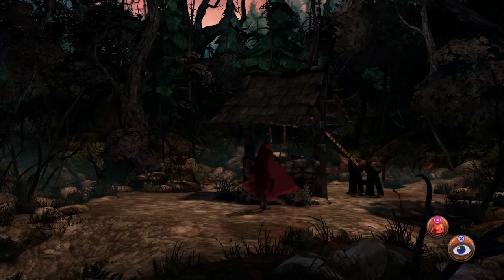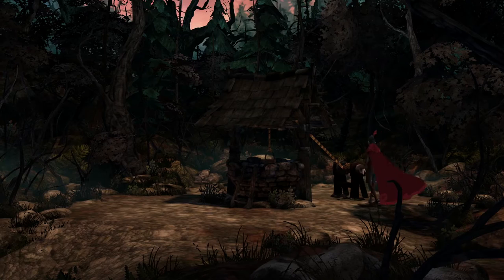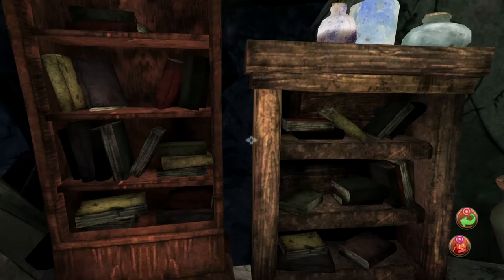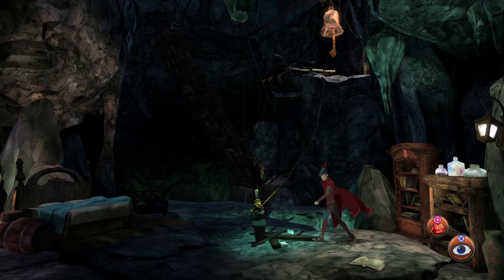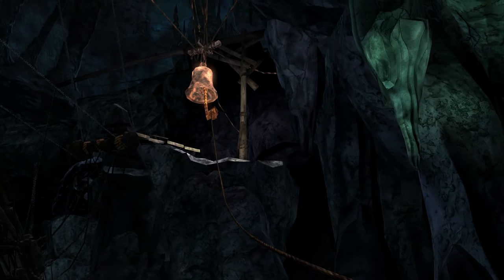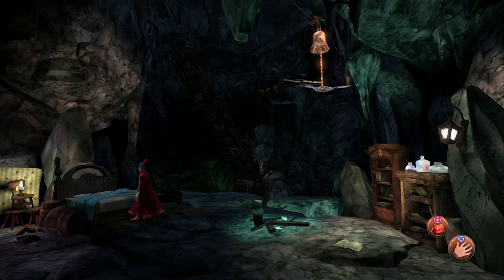King's Quest: A Knight to Remember - Part 01: Let the Adventure Begin!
This is it! Welcome back to the King's Quest franchise. Join a young Graham in his tale, narrated by Christopher Lloyd,  has he makes his way to Daventry for adventure and knighthood.